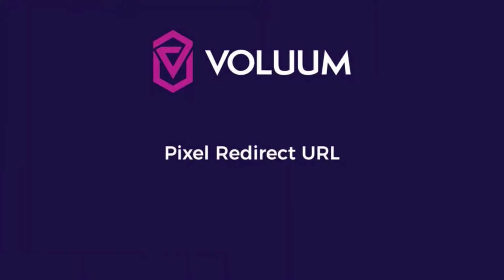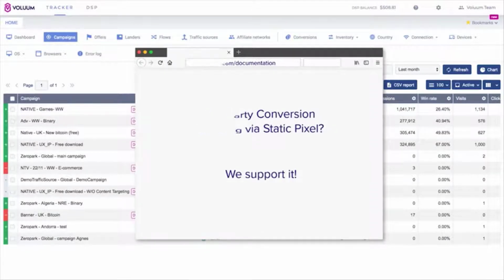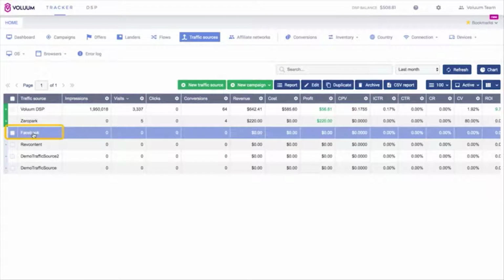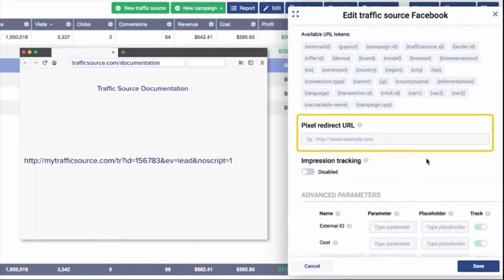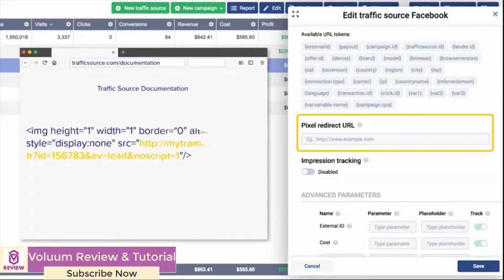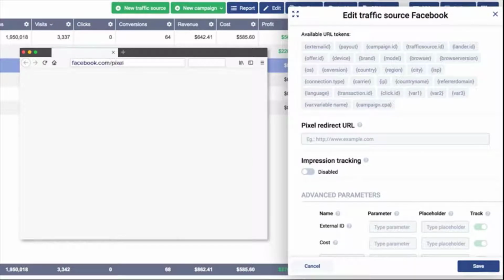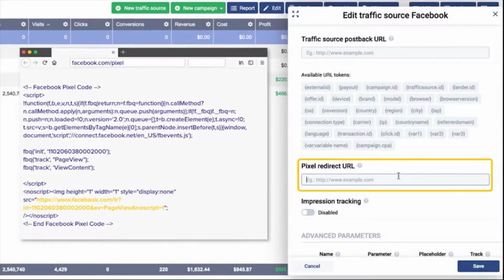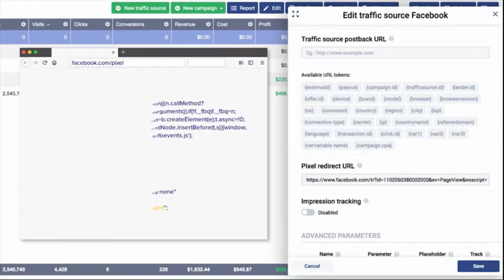Voluum Review & Tutorial 13: The Tracking Pixel In Voluum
2. Analyze data to get actionable insights and find out what’s not working
3. Optimize ad performance and run a/b tests automatically to improve your ROI
5. And so much more…